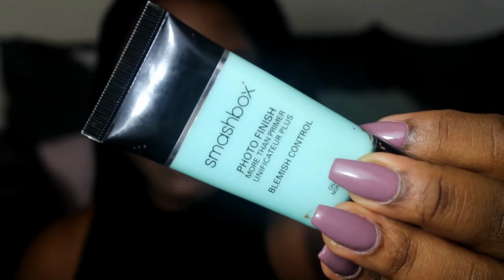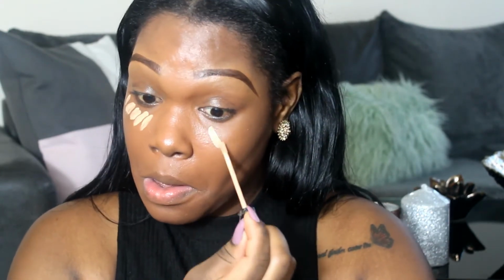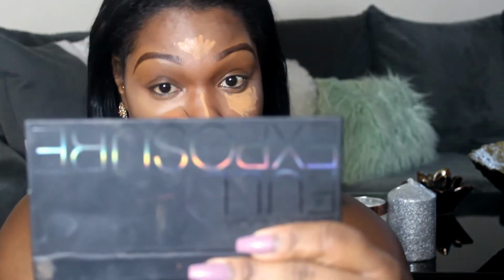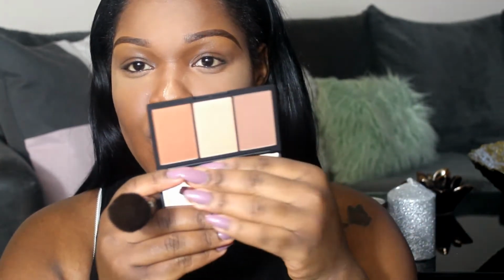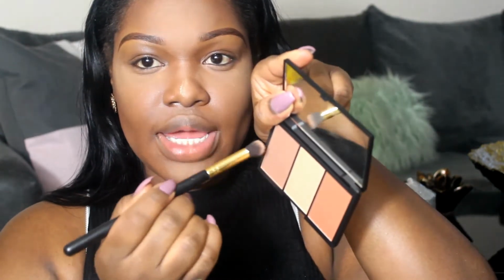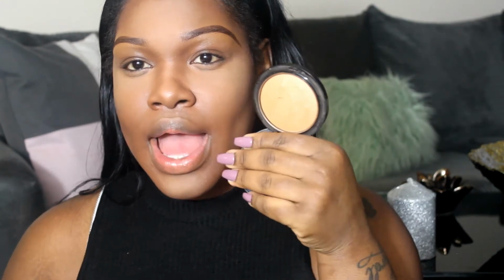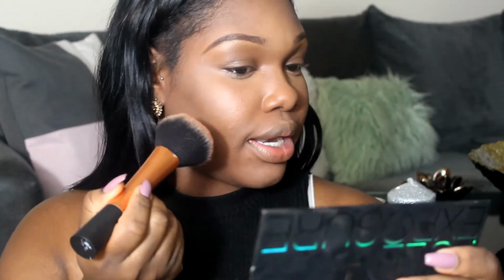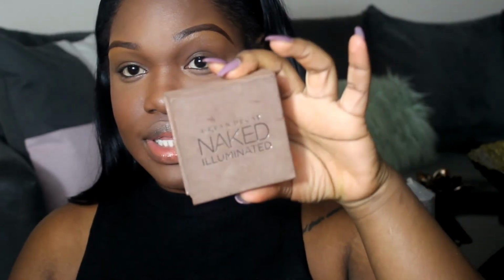Highlight & Contour Tutorial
Ben nye powder